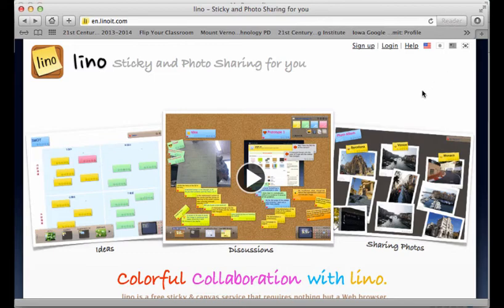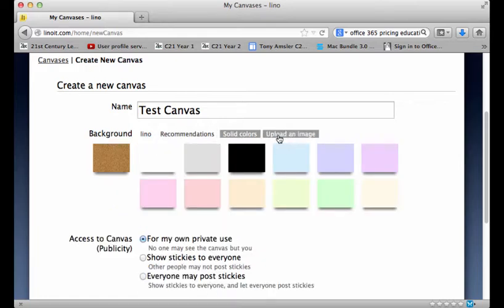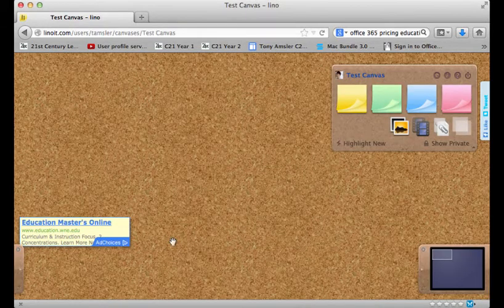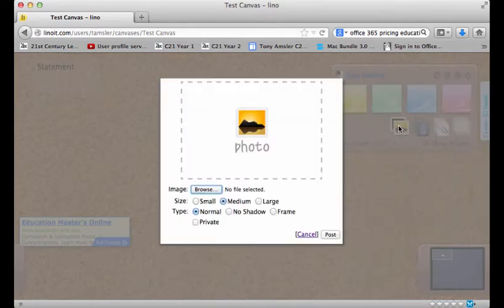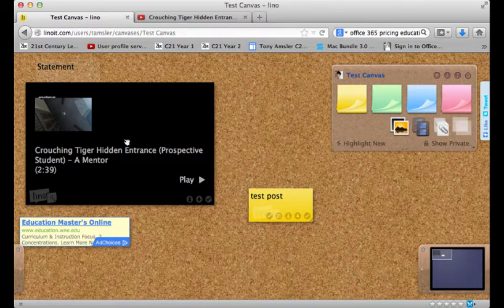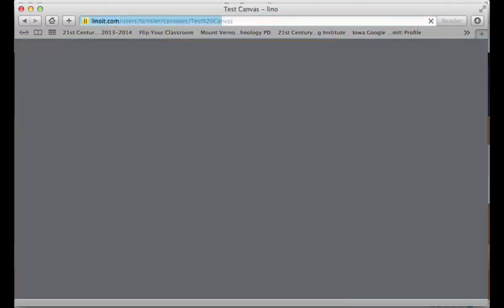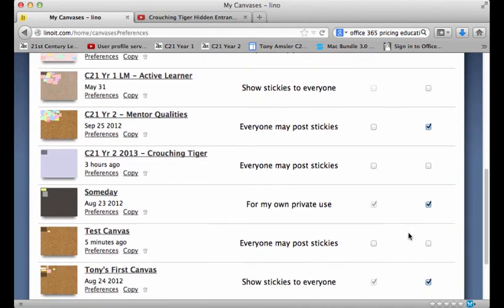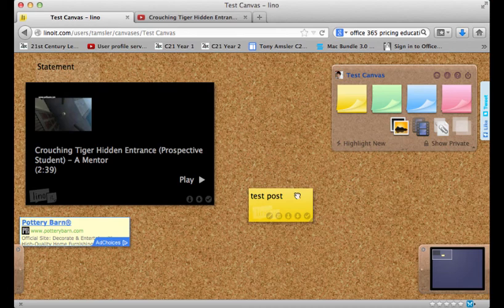Using Lino to Collaborate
This short video will review how to create a Lino "Canvas" and engage students or staff with this free collaborative web tool.